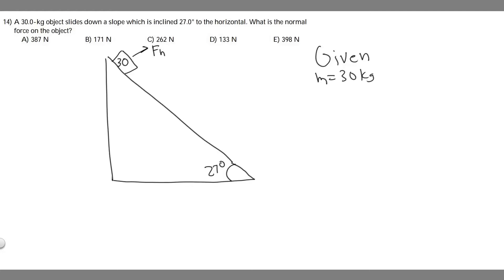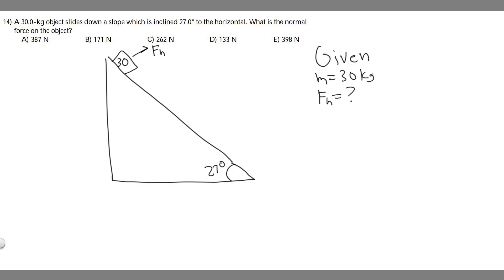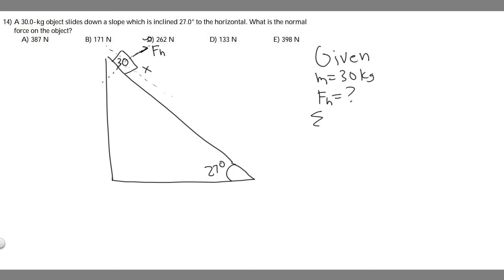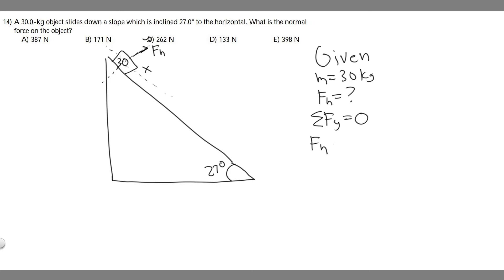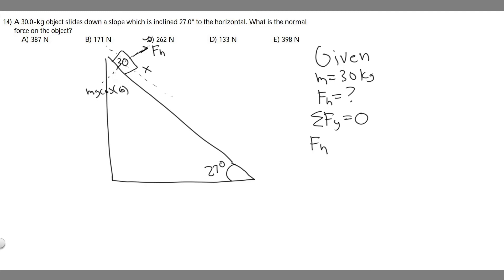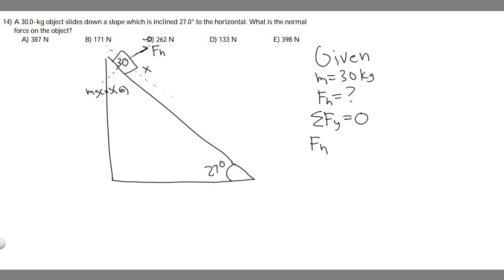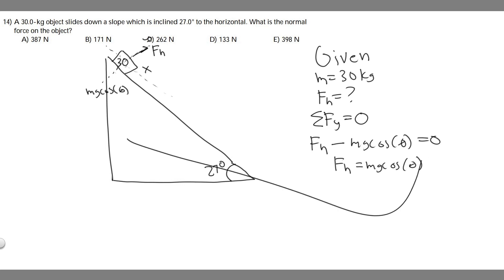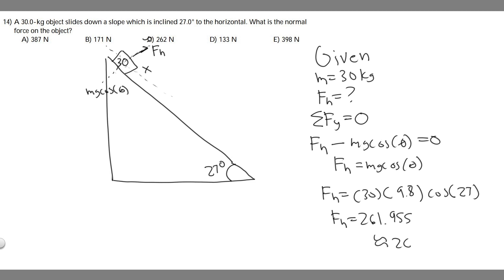A 30.0-kg object slides down a slope which is inclined 27.0° to the horizontal. What is the normal f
A 30.0-kg object slides down a slope which is inclined 27.0° to the horizontal. What is the normal force on the object? A) 387 N B) 171 N C) 262 N D) 133 N E) 398 N .